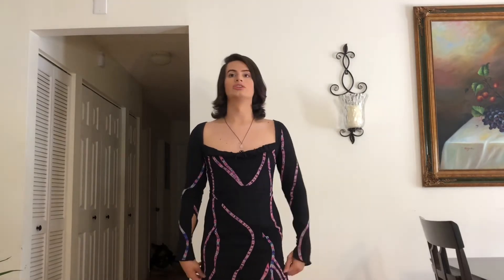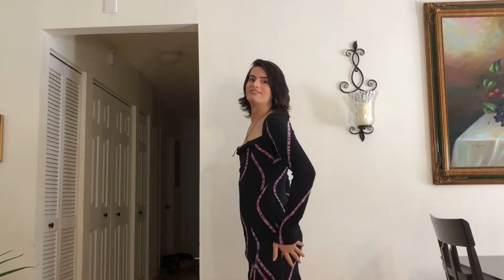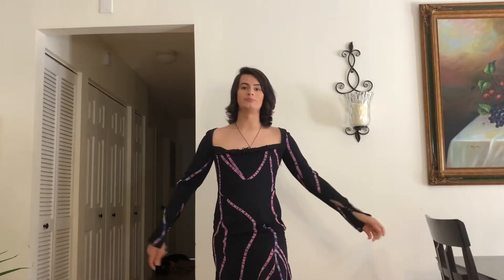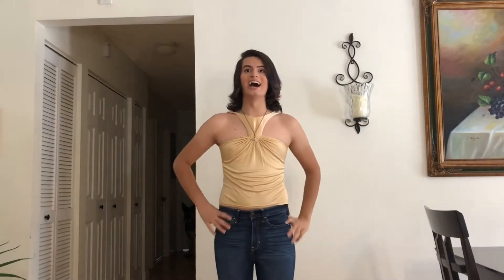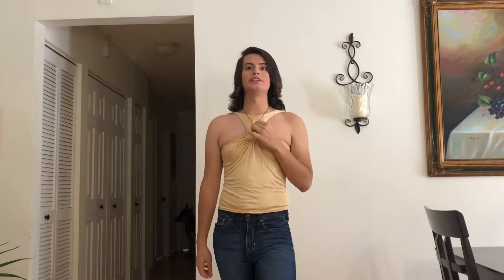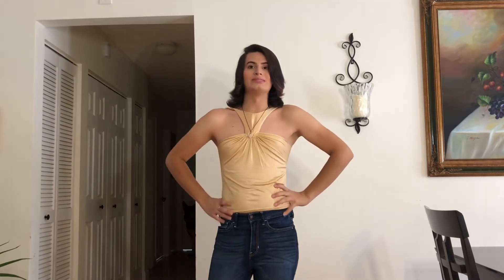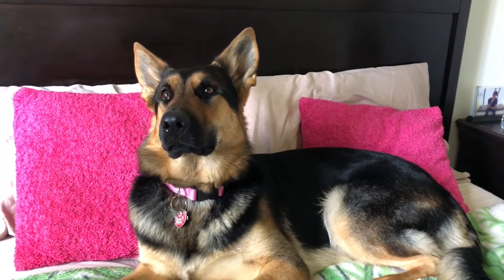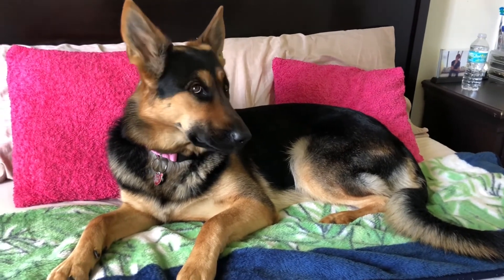Versace try on haul -Christina Calle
Hi guys, in today’s video I will be trying out some outfits my uncle gave me from versace!